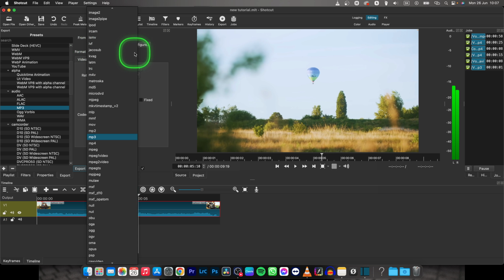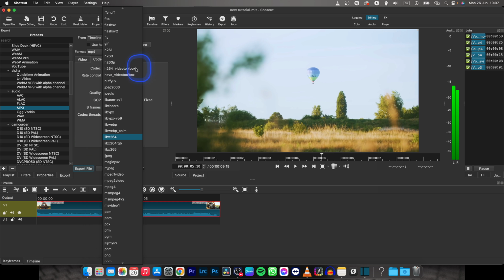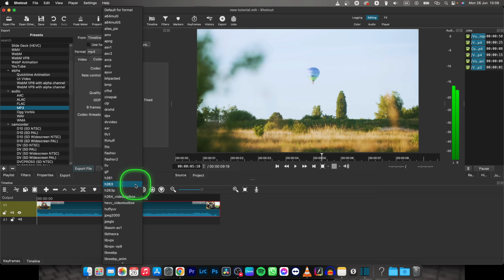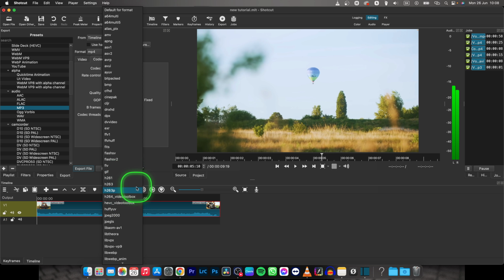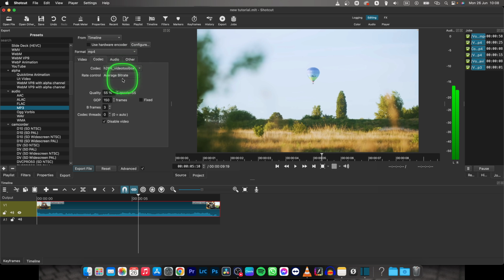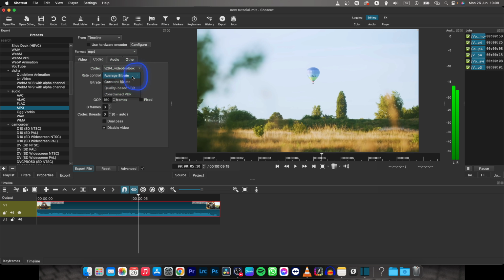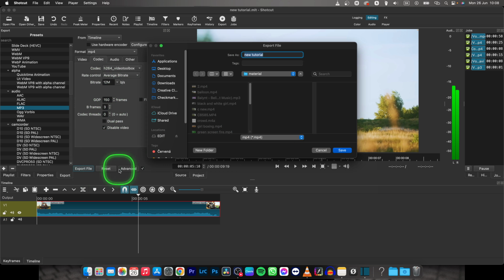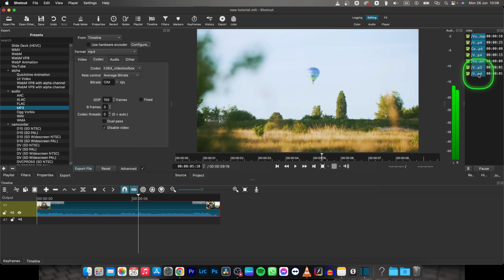How To Export as mp4 in Shotcut | Creating High-Quality MP4 Files | Shotcut Tutorial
Welcome to our tutorial on how to export as MP4 in Shotcut! In this video, we'll guide you through the process of exporting your video projects as MP4 files using Shotcut, a versatile and free video editing software. Exporting as MP4 is essential for sharing your videos online, uploading to video platforms, or preserving the video quality while keeping the file size manageable. Learn how to select the appropriate export settings, adjust video and audio codecs, configure quality and resolution options, and initiate the export process in Shotcut. We'll also provide tips and recommendations for optimizing the export settings based on your specific needs. By the end of this tutorial, you'll have the skills to export your videos as MP4 files in Shotcut and share your creations with the world. Let's dive in and take your video projects to the next level!

Shotcut Tutorial: Mastering MP4 Export Techniques
Step-by-Step Guide: How to Export as MP4 in Shotcut
Shotcut Video Export: Creating High-Quality MP4 Files
The Ultimate Shotcut MP4 Export Tutorial: Sharing Videos with Style
Shotcut 101: How to Preserve Video Quality with MP4 Export
Mastering the Art: Exporting as MP4 in Shotcut for Stunning Videos
Perfecting Your Edits: MP4 Export Techniques in Shotcut - Tutorial and Tips
Shotcut MP4 Export Essentials: Techniques for Optimal Video Quality
From Editing to Sharing: Exporting as MP4 and Enhancing Videos in Shotcut
Elevate Your Video Projects: Mastering MP4 Export in Shotcut